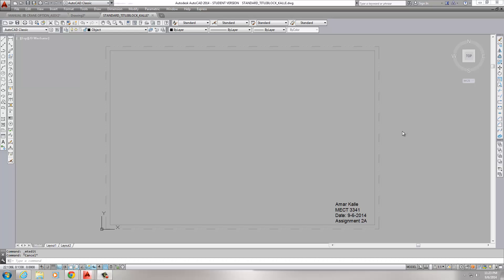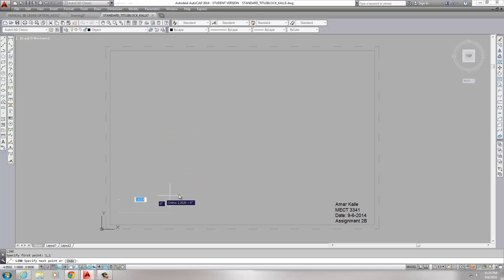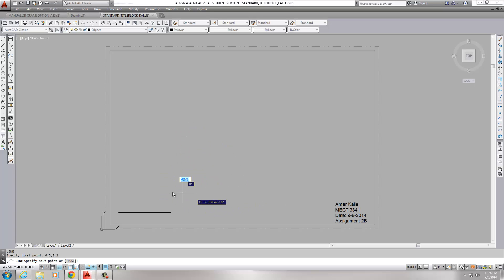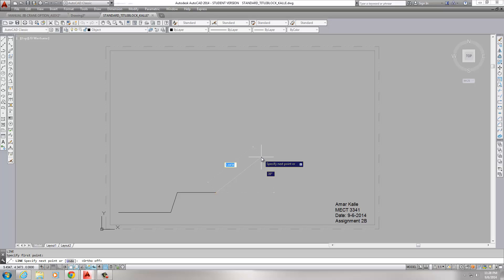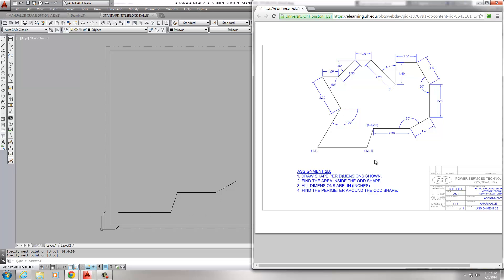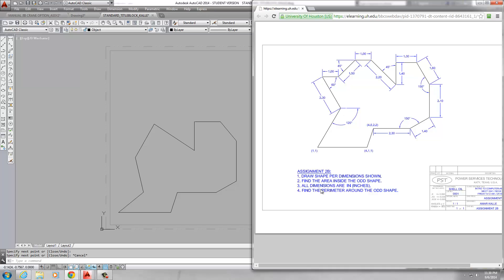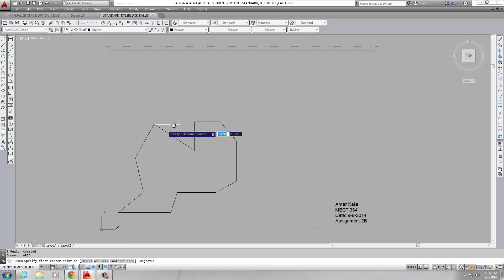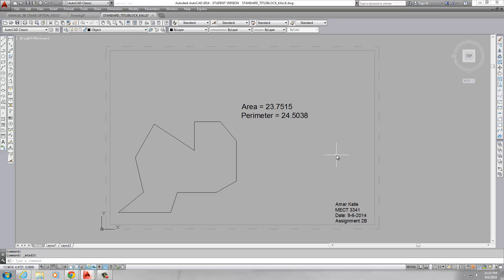Assignment2B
Line Creation with Different methods